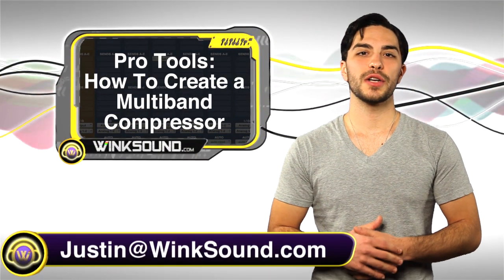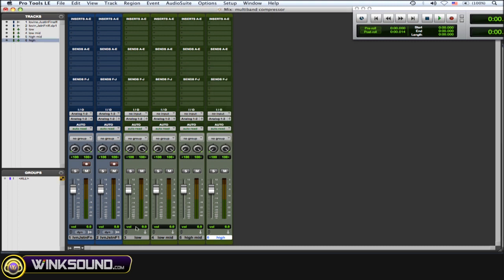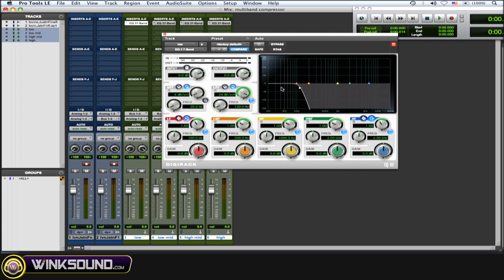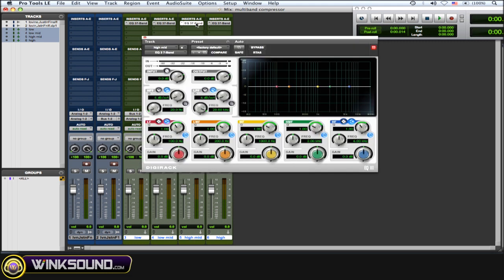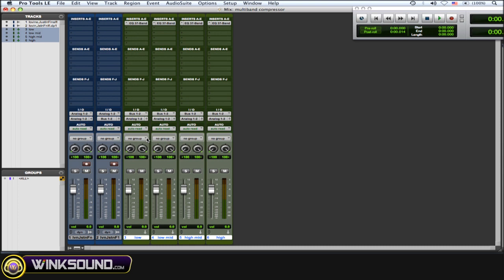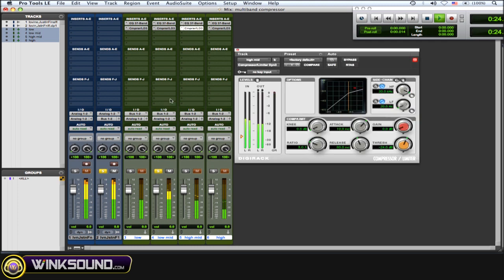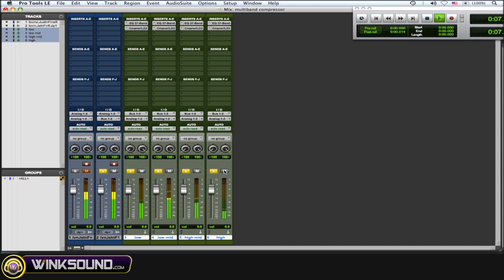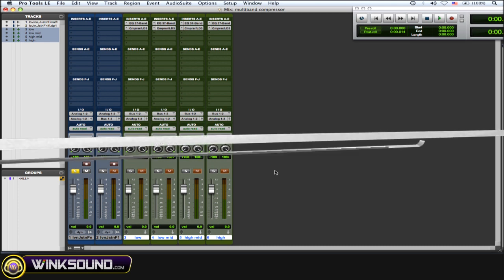Pro Tools: How To Create a Multiband Compressor | WinkSound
Learn how to create your own Multiband Compressor within Pro Tools using the Digi EQ's.